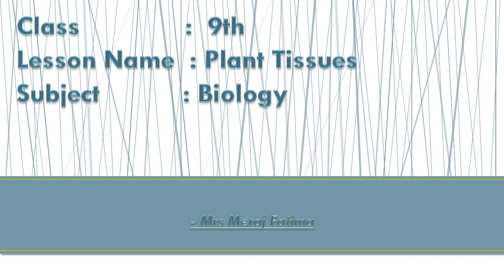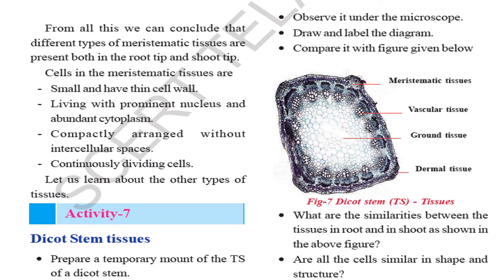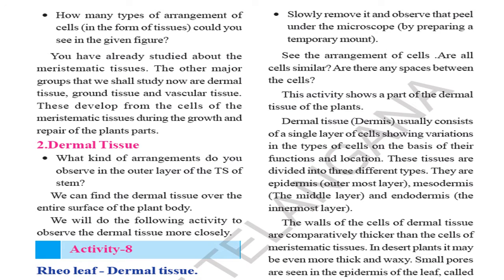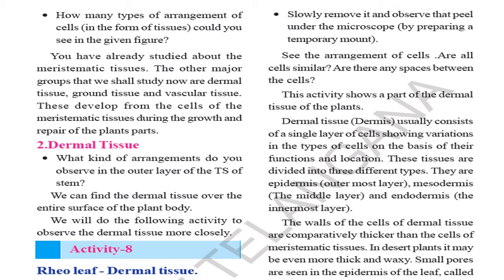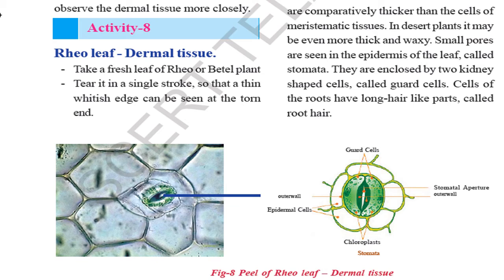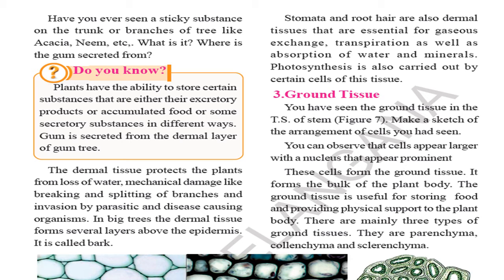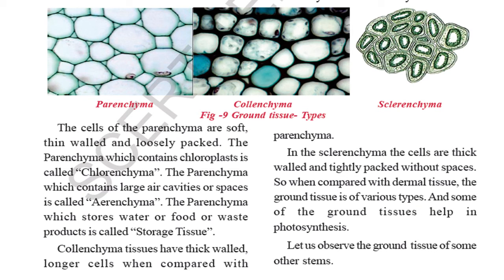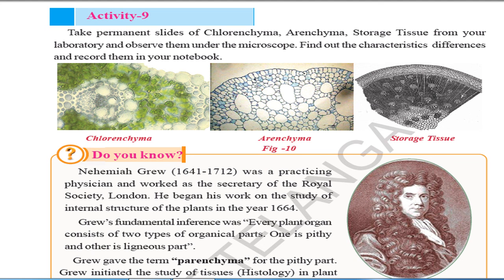29th July 21, 9th Biology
United Public School, Middle & High School science and maths teaching class